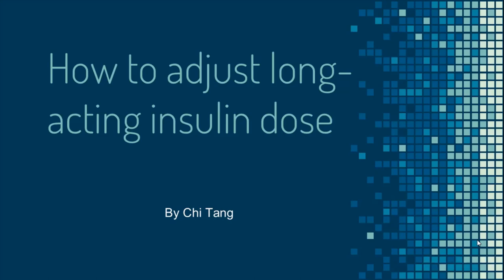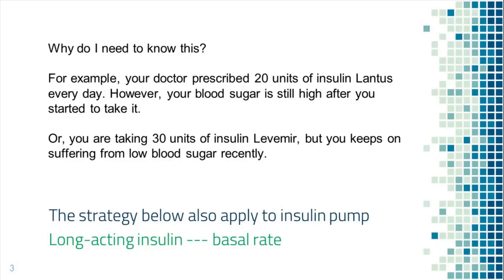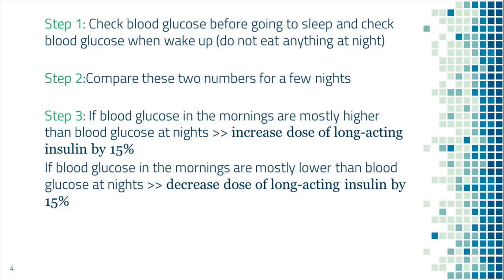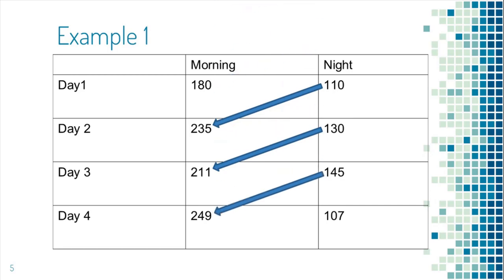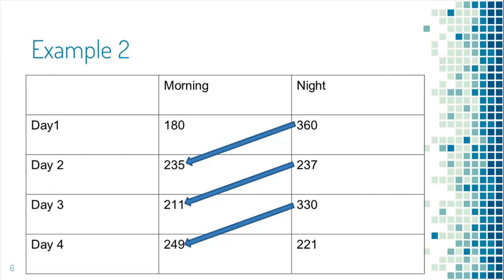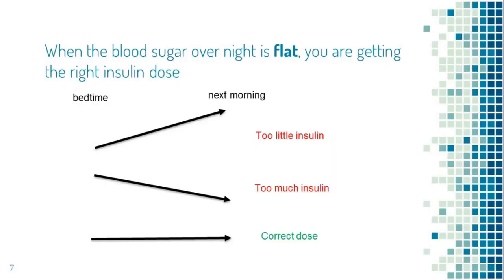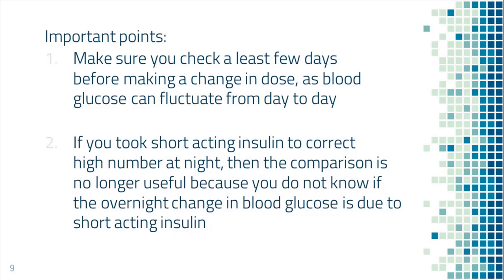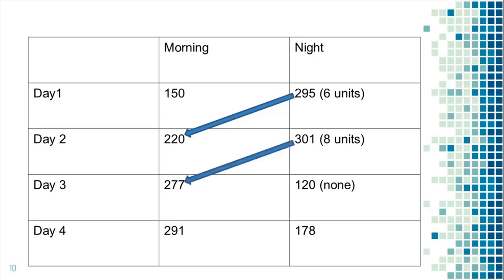How many units of long acting insulin (Basaglar, Tresiba, Toujeo, Lantus, Levemir) should I take?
Then what insulins are long-acting?